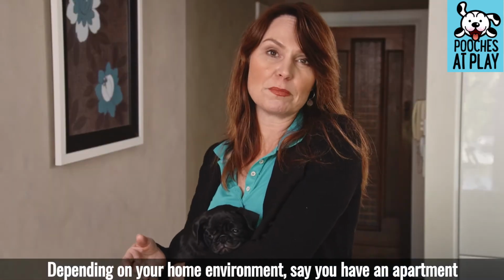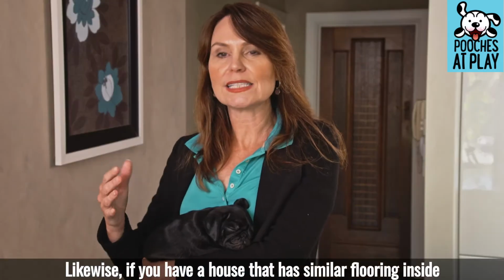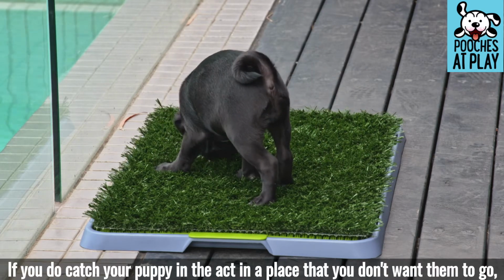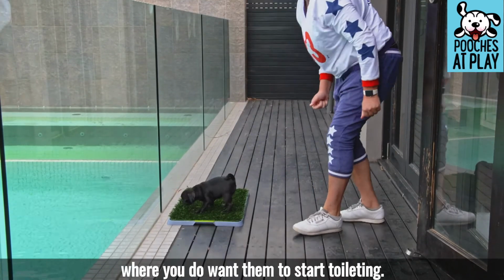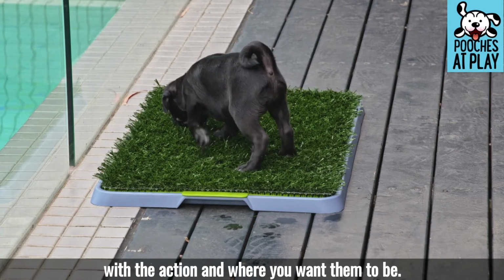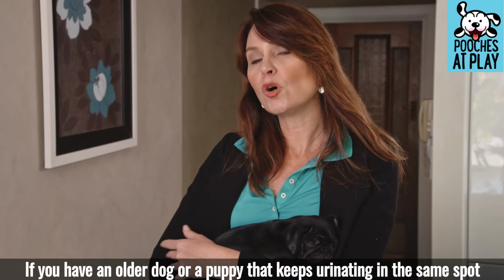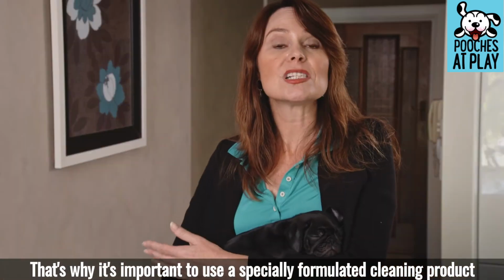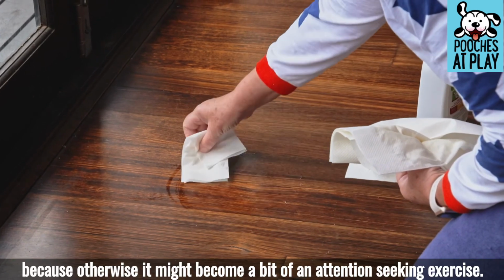Toilet Training for Puppies - Dog Training Tips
If you are toilet training your puppy or perhaps you still have an adult dog that might be peeing inside there are a few things that you can do to help.

Toilet training is not a quick process and there will be accidents, so never punish your puppy - they're still learning.

Take your puppy outside after every meal, drink, play session or when they've been sleeping - around every 30 minutes. Also, if you see them circling around or sniffing the ground, maybe tucking their bum under, get them outside and show them where you want them to go - that way they start to learn.

Remember to reward and praise them if they do do their business at that time.

If you do catch your puppy in the act in a place that you don't want them to go, calmly pick them up and take them over to the place where you do want them to start toileting. If done quickly and regularly enough, they'll soon form an association with the action and where you want them to be.

To find out more about toilet training a puppy from expert dog trainer Lara Shannon, watch this video.

for more dog training and dog behaviour advice.